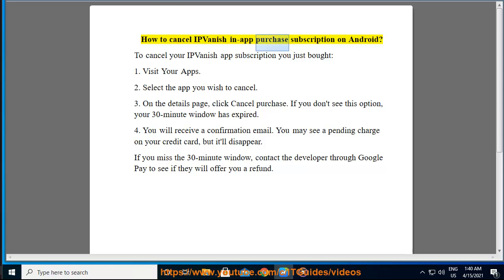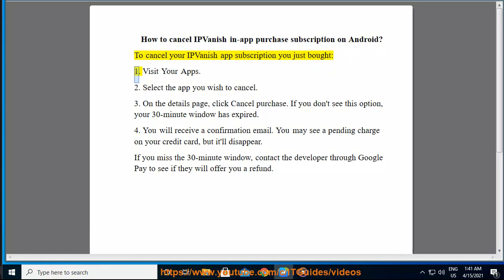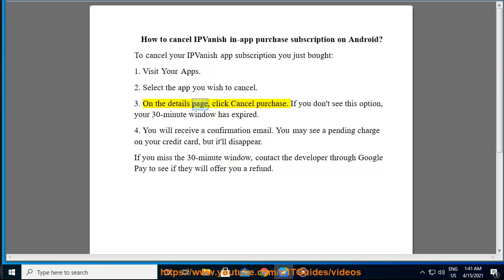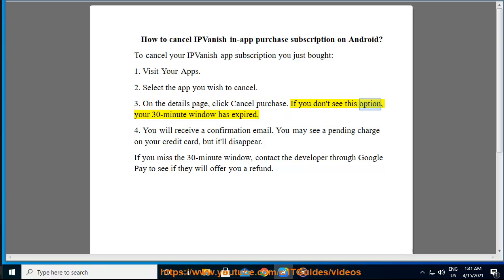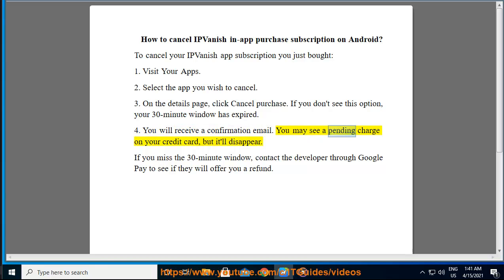Cancel IPVanish in-app purchase subscription on Android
Here's how to cancel IPVanish in-app purchase subscription on Android. Hit & get yourself started w/ IPVanish.